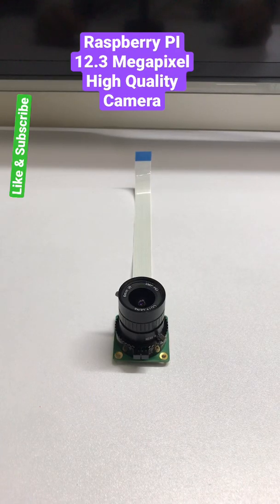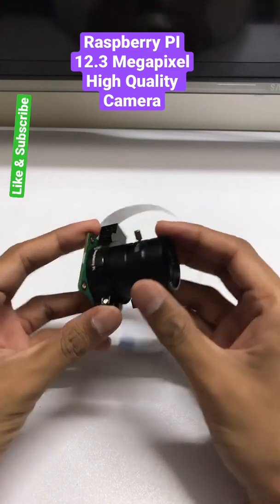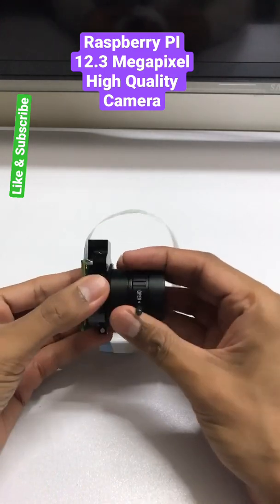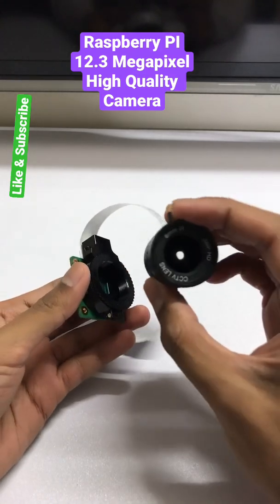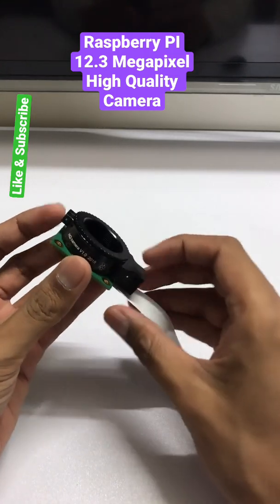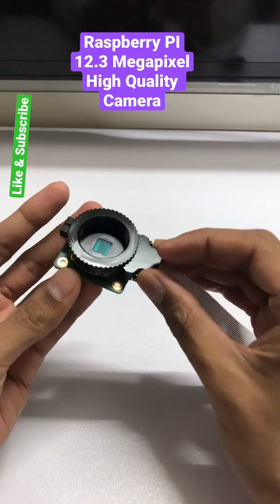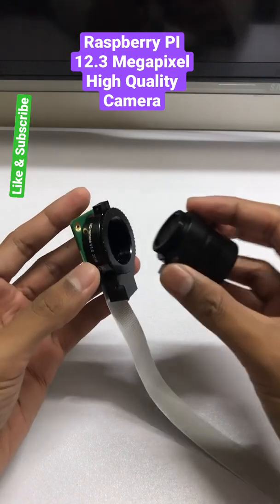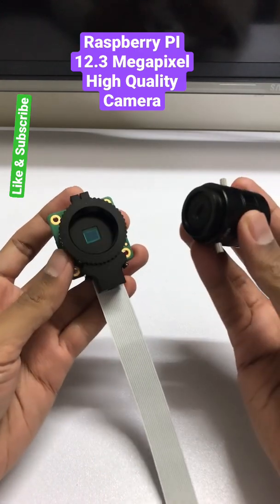Raspberry Pi 12.3 MP High Quality Cam 😊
Raspberry Pi high quality camera.
Is This the Best Camera